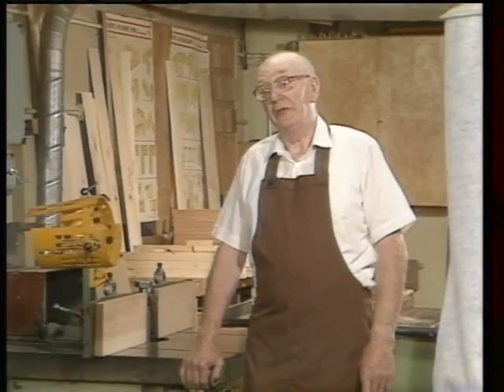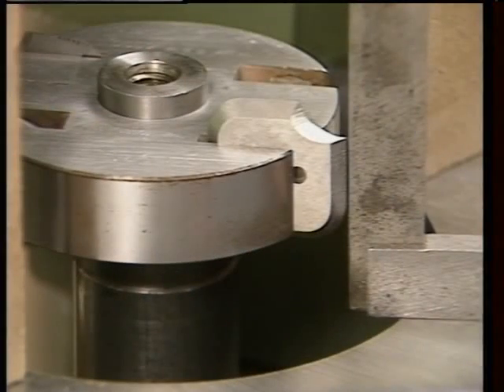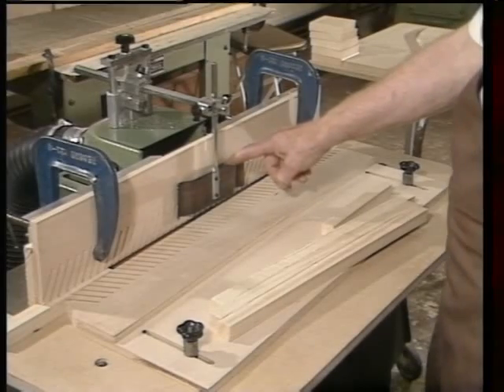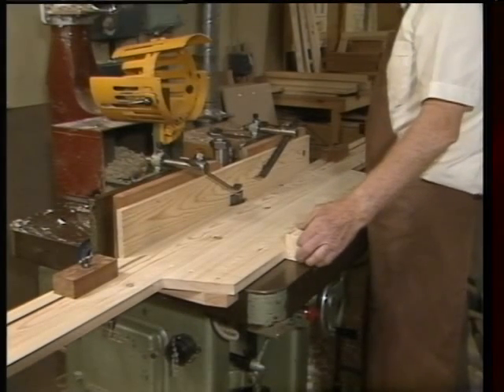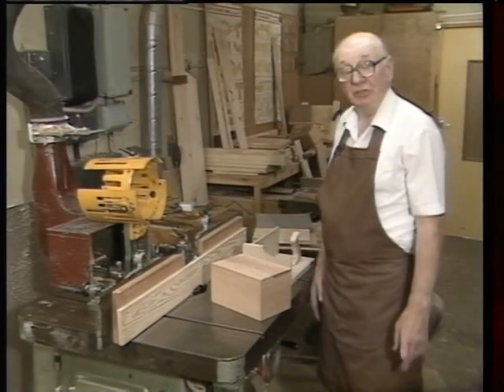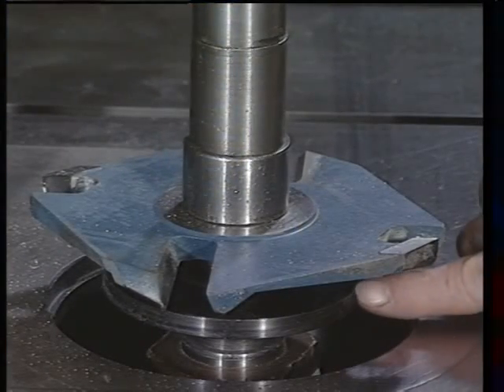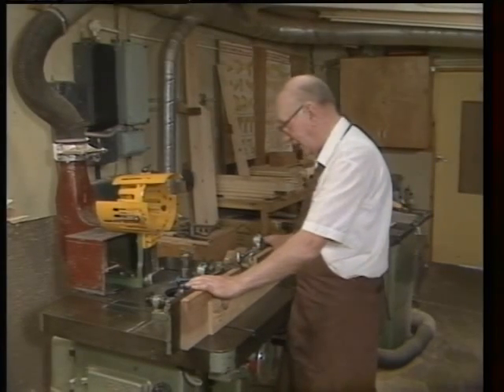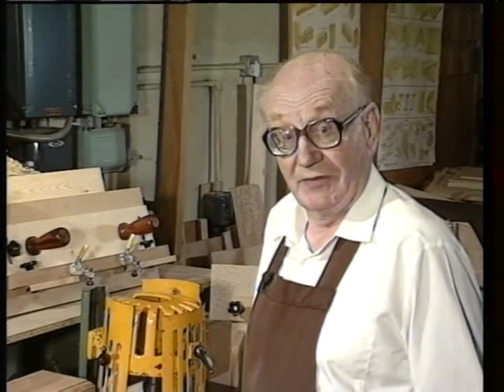Spindle Moulder For Complete Beginners by Roy Sutton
How to use a spindle moulder, also known as a wood shaper.
Best damn video intro to using a spindle moulder there is - good ole Roy. I believe Roy Sutton is long dead and most of his works are out of print now - hence why I am sharing this with the world, a true gent and a brilliant woodworker. Check ebay and used DVD sellers for his other machinery videos - and please share with the world.